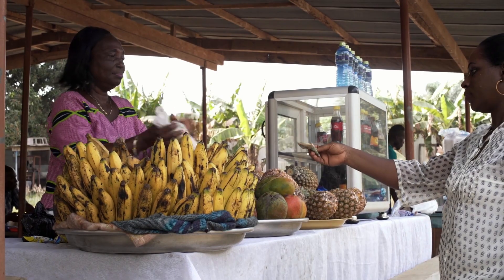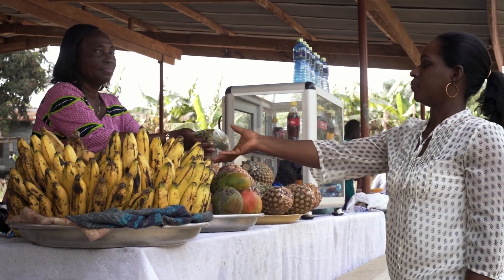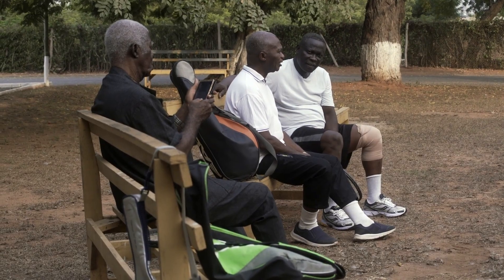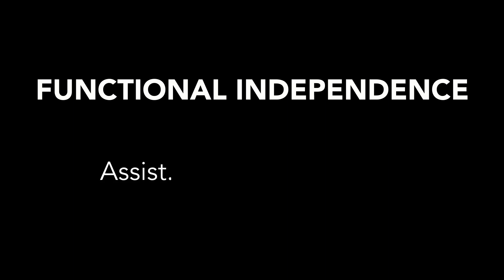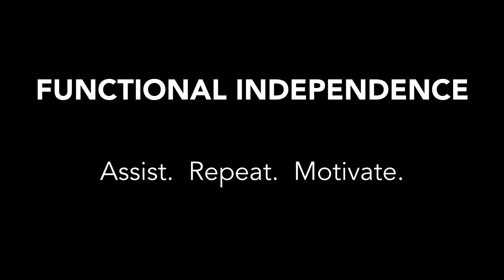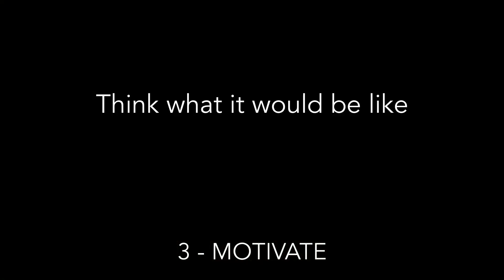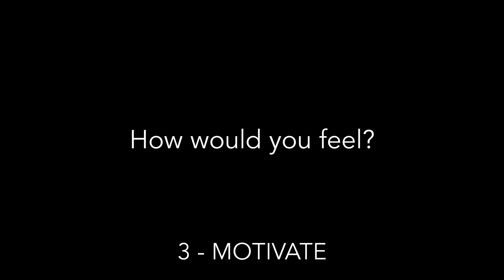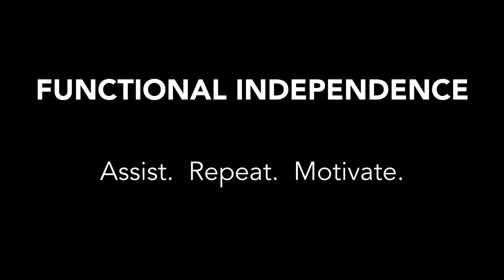WGSP 2018 05 Functional Independence HD 1080P